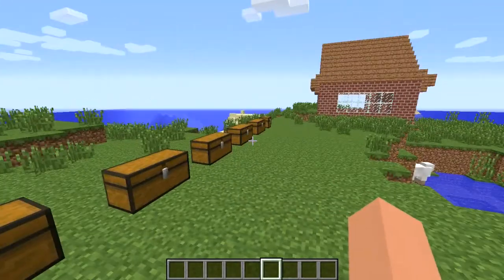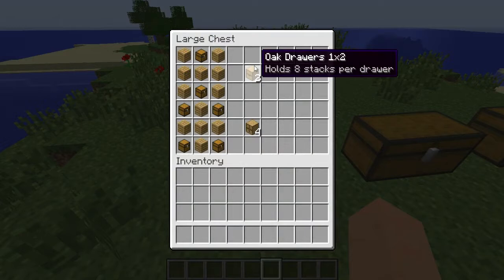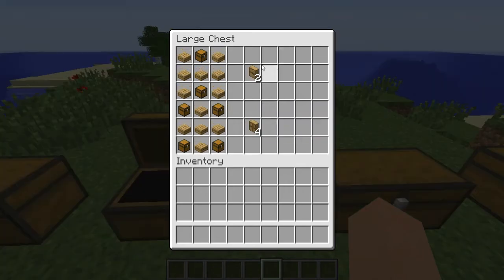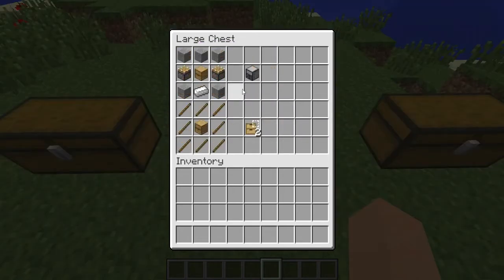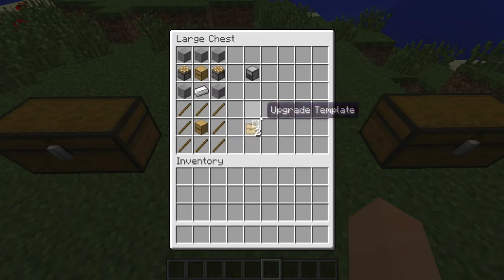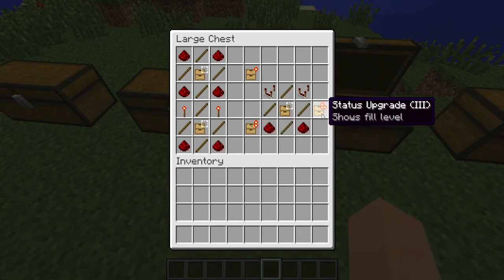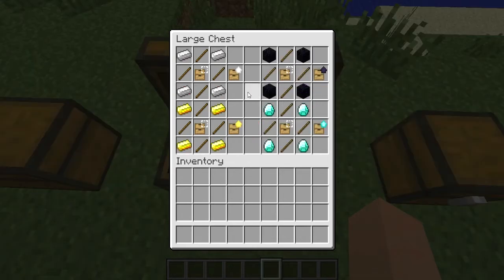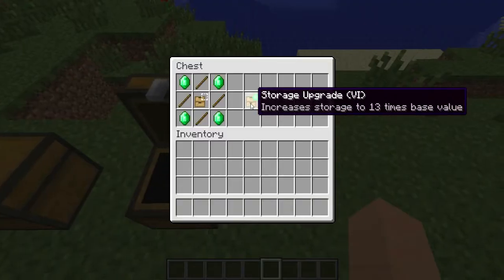Minecraft - Storage Drawers Mod